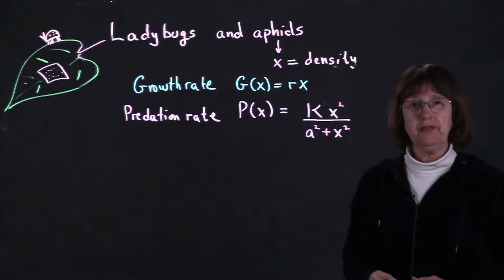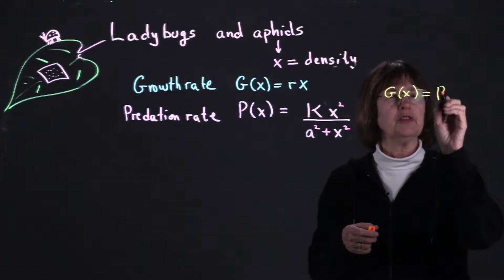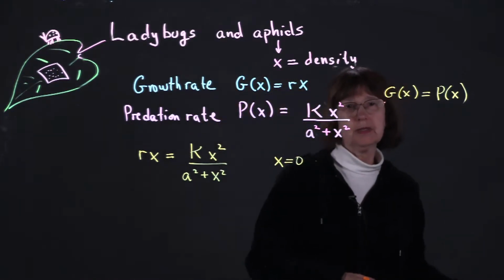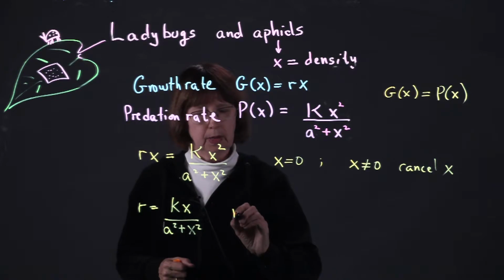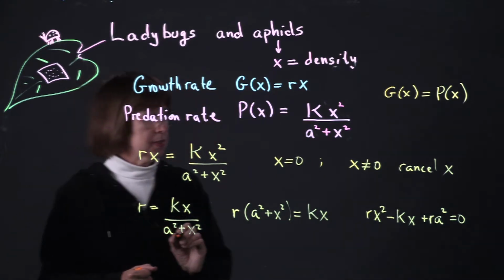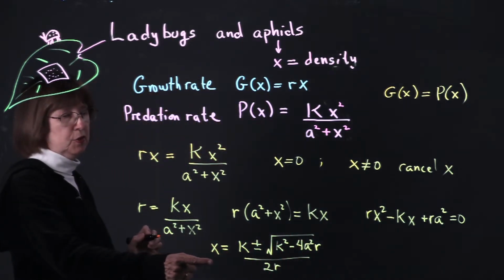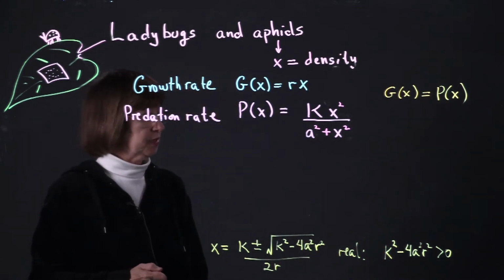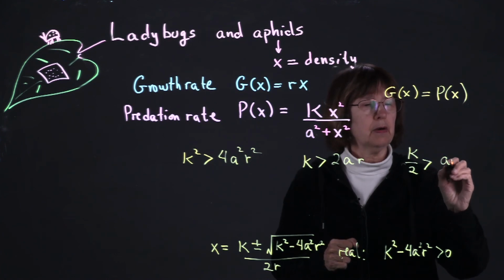AphidsChap1May17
A solution to the problem: for what aphid density x, does the aphid population growth rate balance the rate of predation of aphids by a ladybug.